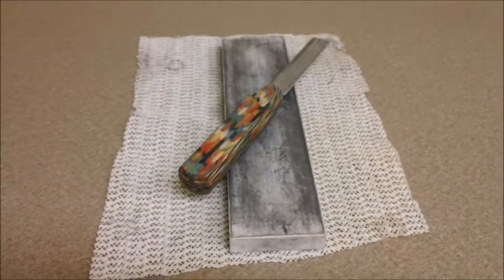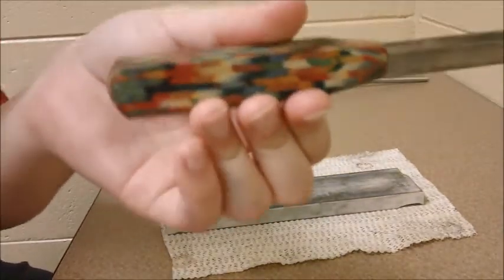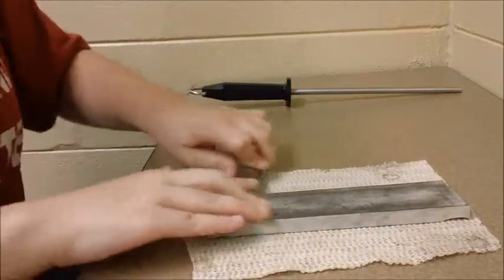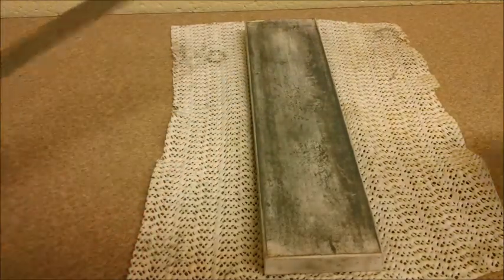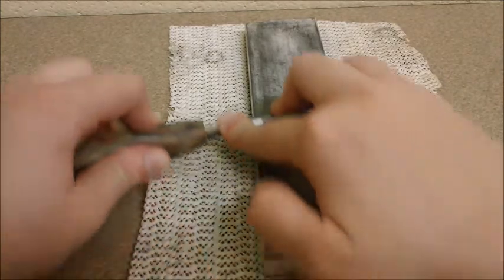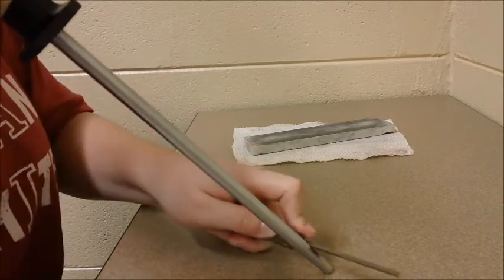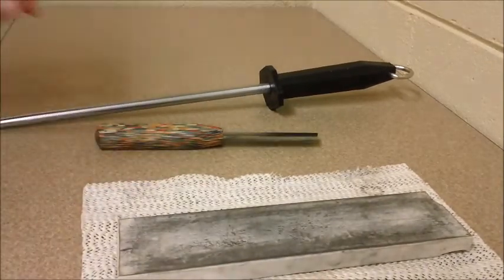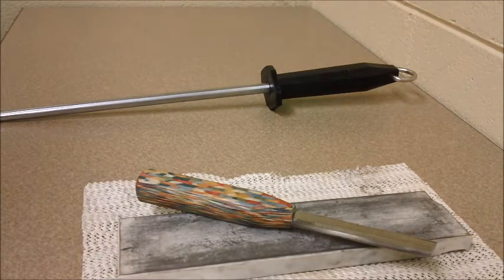Sharpening the Knife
Here's a quick left-handed knife sharpening video.  Unfortunately, my videos have been delayed a few weeks due to various circumstances in my life, but I'll have the other videos up soon!